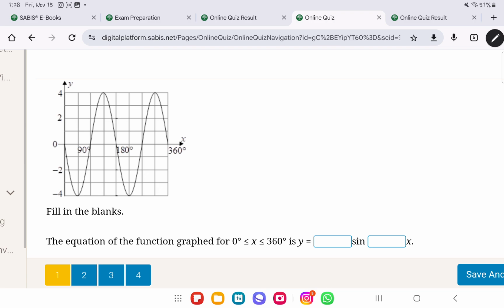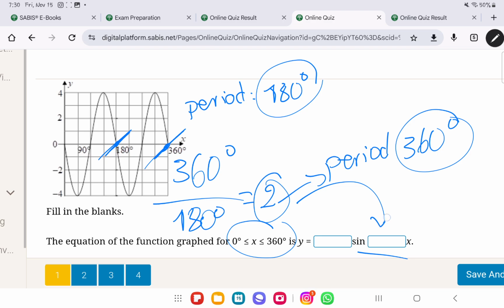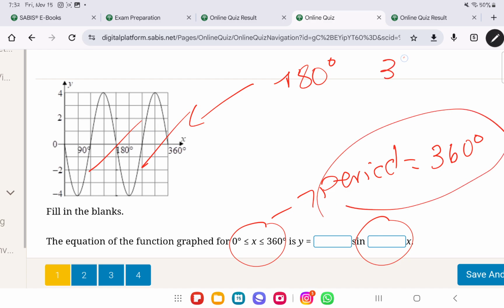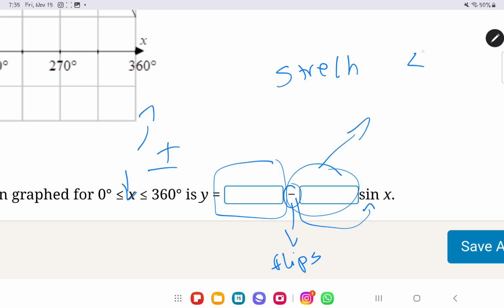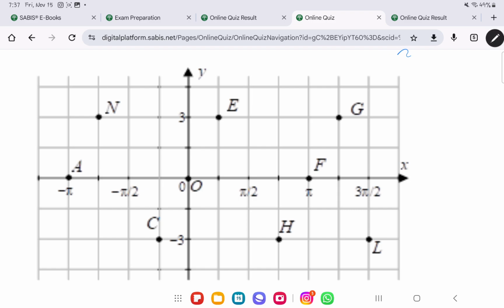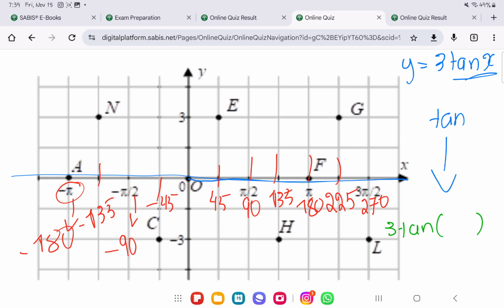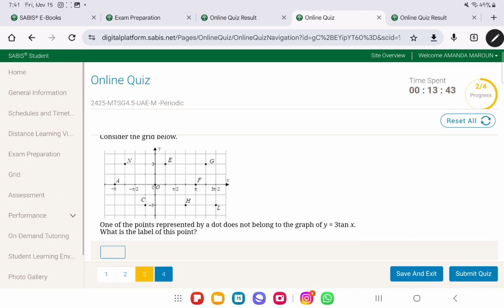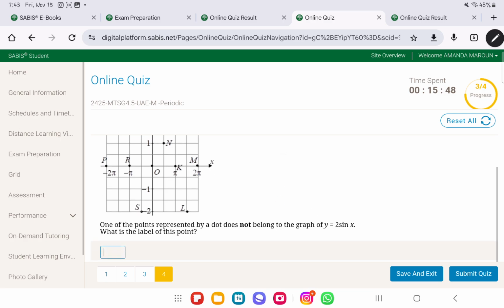Geometry Course Practice 4.5